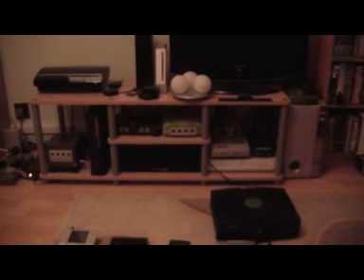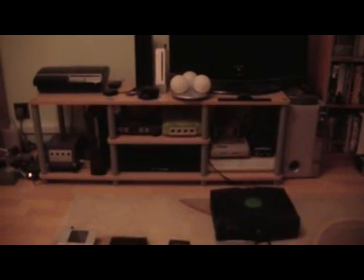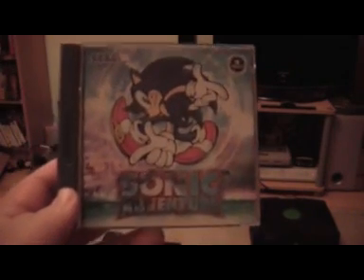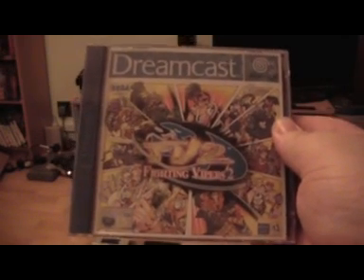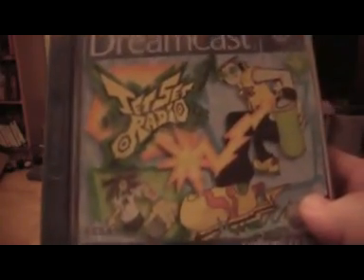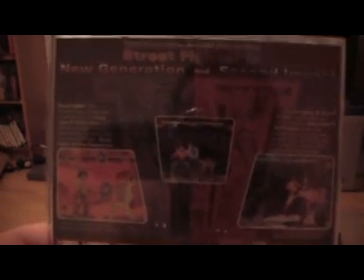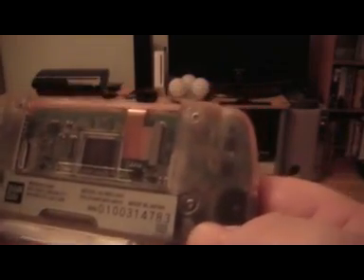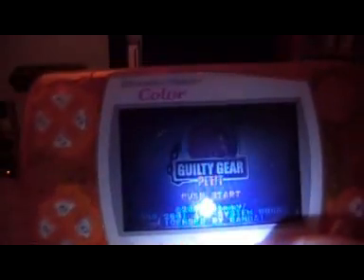Chiggy.net Game Collection - Sega & Wonderswan Part 2 of 2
This is the second of my game collection videos. This covers my Sega MegaDrive (Genesis), Saturn, DreamCast and Bandai Wonderswan Colour collections as of 30/05/2010.